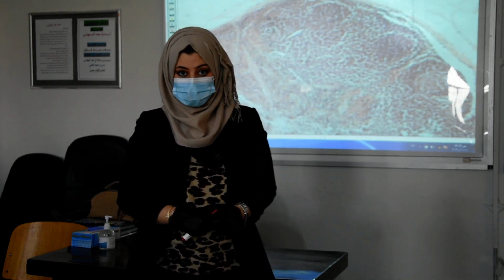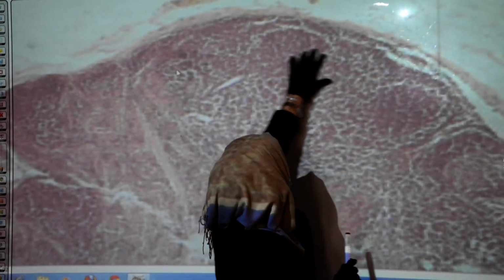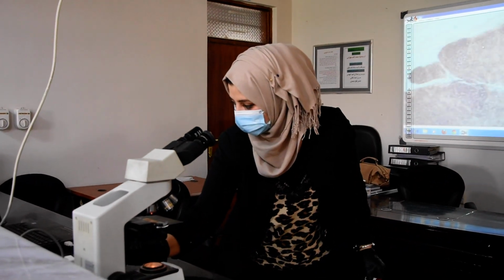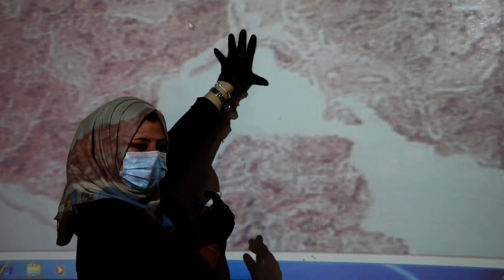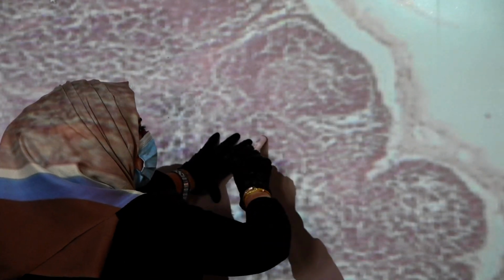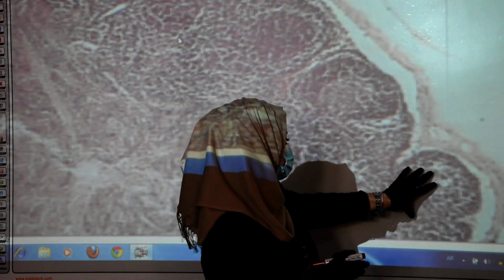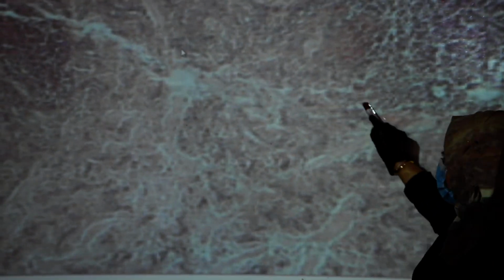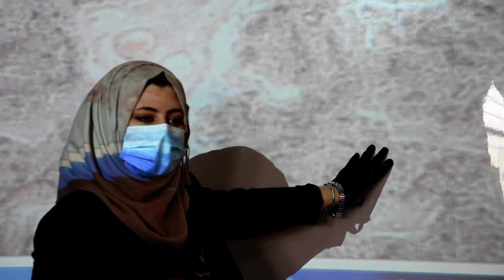Lymphoid system part II